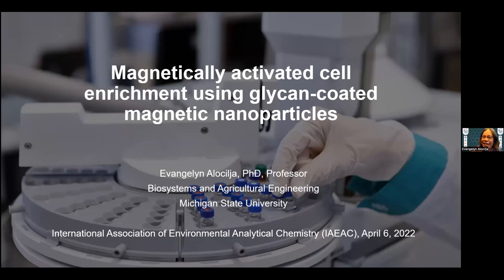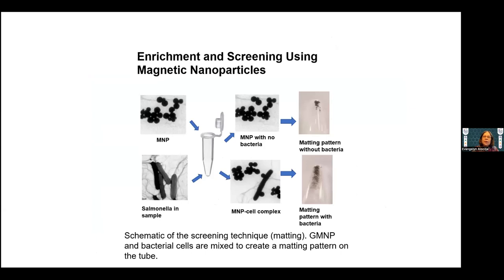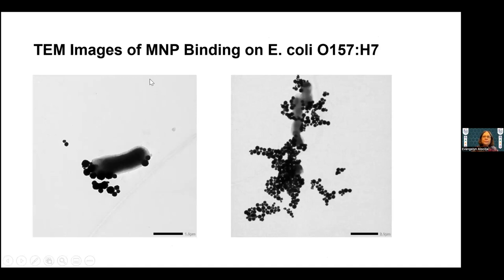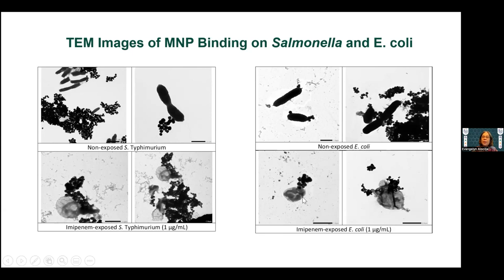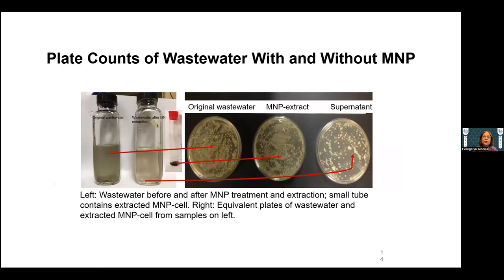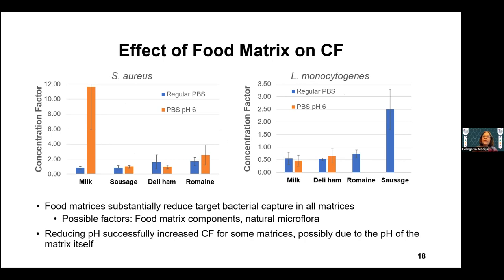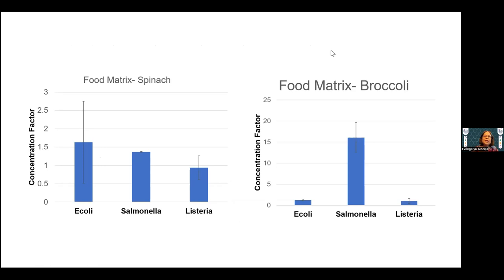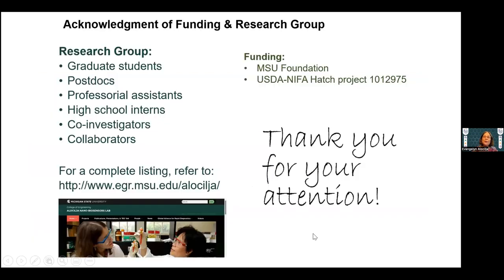Magnetically activated cell enrichment using glycan-coated magnetic nanoparticles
Evangelyn C. Alocilja, Michigan State University, USA  April 6, 2022